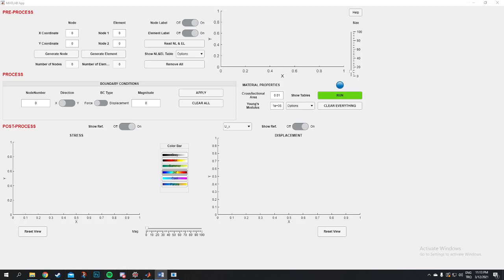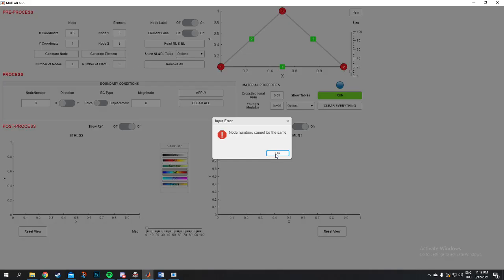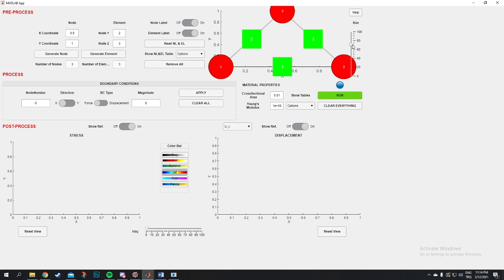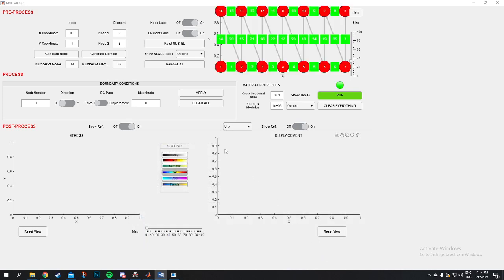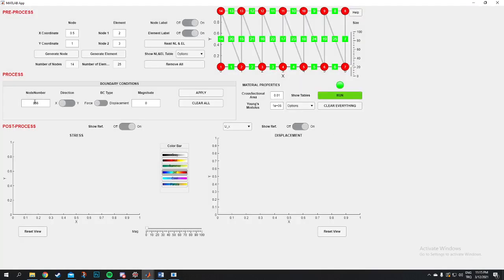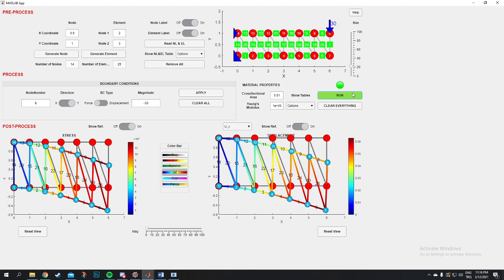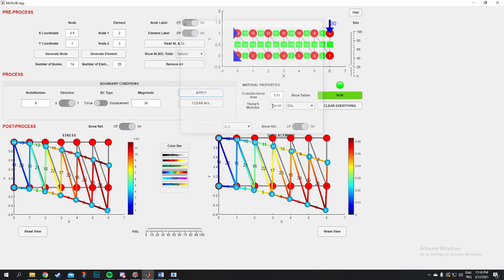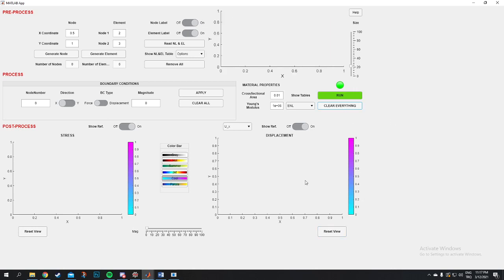Project 1 - Sample 2 - Runner-Up